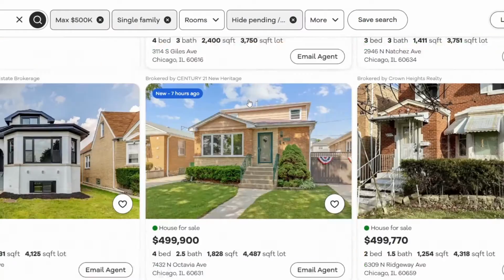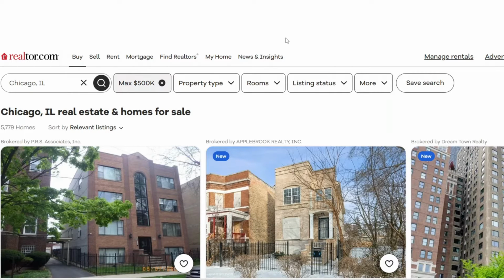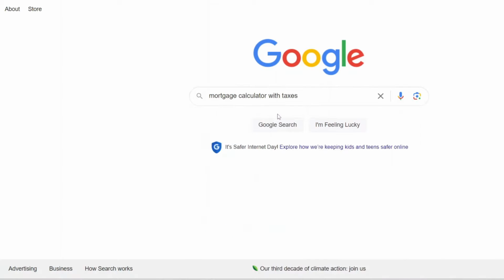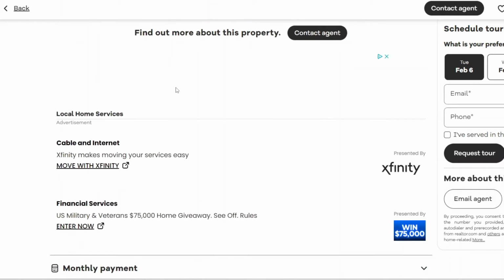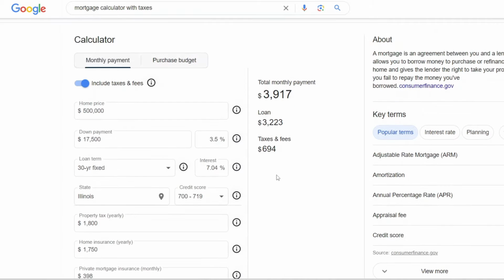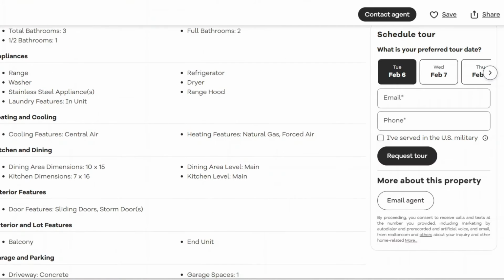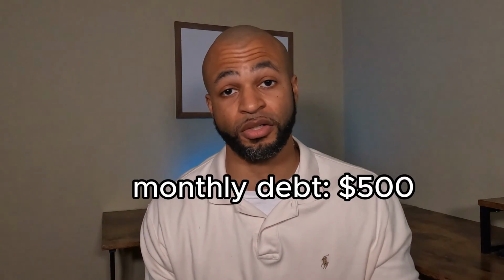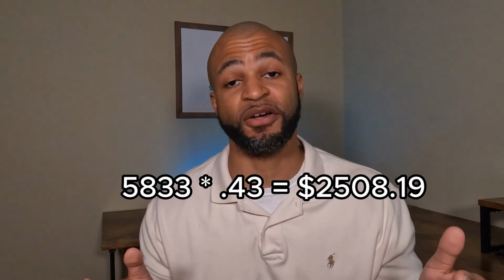How Much Should You Make to Buy a 500k House?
Here is a simple way to estimate how much money you should make to buy a 500k house. I'll also show you how to estimate how much home you can afford with your salary!

Looking to buy or sell real estate in the Chicago area?

Get a FREE List of Properties for Sale in the Chicago Area!